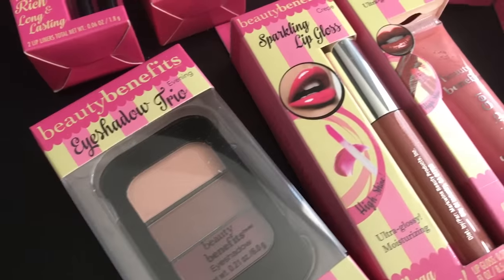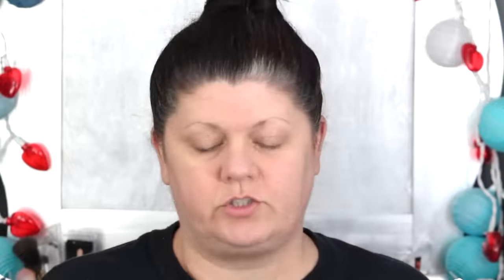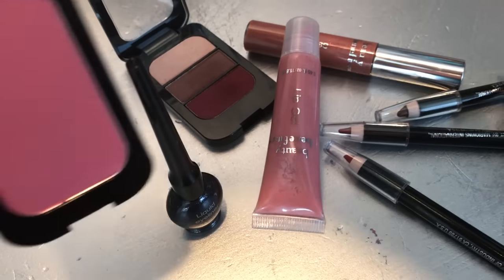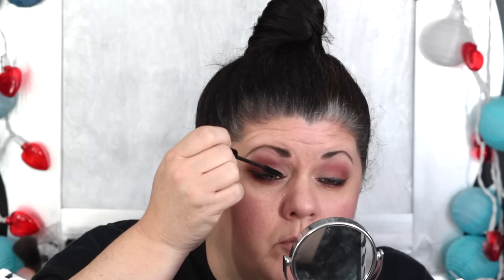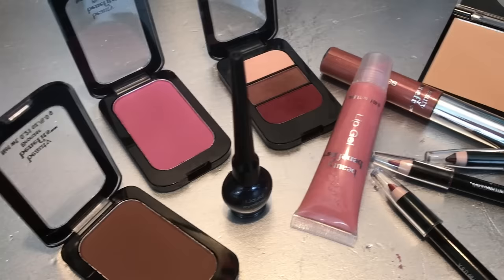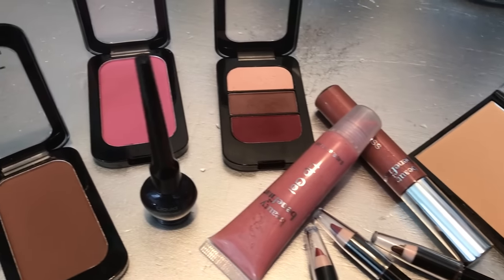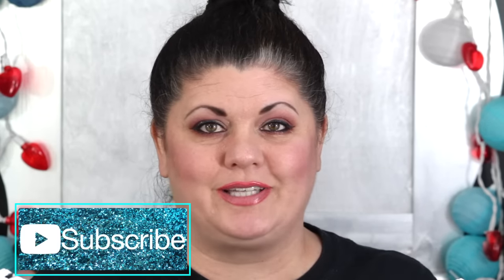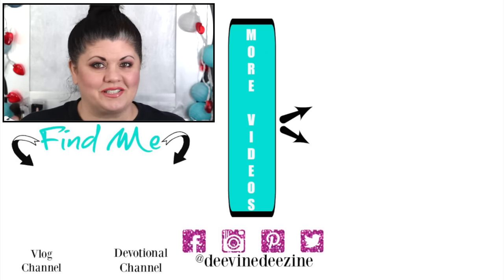NEW DOLLAR TREE MAKE UP | FULL FACE FIRST IMPRESSIONS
Join me today and see how the Beauty Benefits make up brand from Dollar Tree performs.  This new make up at the Dollar Tree is made by Markwins, the parent company of Wet N Wild cosmetics.  Will this first impressions review prove positive or negative?

PRODUCTS TESTED:

Beauty Benefits Brand

Radiant Finish Total Coverage Foundation Powder - Latte
Flawlessly Tan Silkly Bronzer - Biscotti
Radiant Finish Silkly Blush - Punch
Satiny-Smooth Eyeshadow Trio - Evening
Liquid Eye-liner - Black
Eye-liner Pencils - Black (includes a brown)
Lengthening Mascara - Black
Lip-liner Pencils - Scarlet
Sparkling Lip Gloss - Crepe
Sparkling Lip Gloss - Terra

LIGHTING

——TRIPOD——
Sunpak Ultra 6000PG

CAMERA

Canon EOS Rebel T4i DSLR with 18-55mm EF-S IS II Lens:

——SD CARD———-

ScanDisk Extreme

Editing Software

Movie on the Mac Book Pro 15” Retina Display:

Video Description:
In this video I will do a full face review of the new Beauty Benefits Make Up found at Dollar Tree.  Watch me apply it and see what I think about it.  You can also click over to the vlog channel to see the all day wear test as well.  This product review and wear test is honest and true.  All products tested in this video were purchased with my own money.